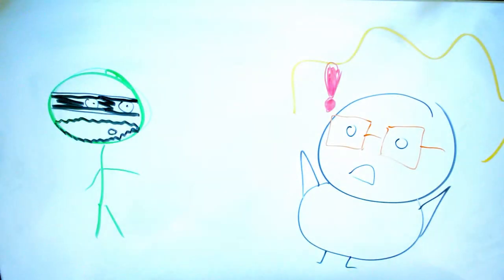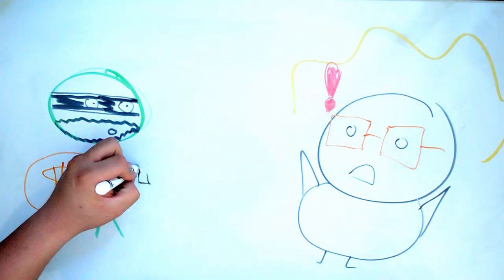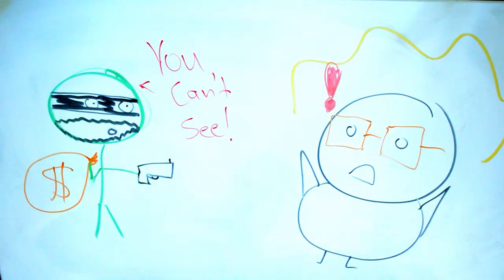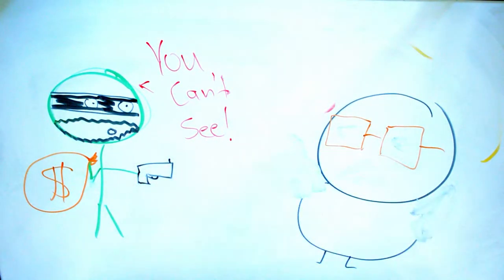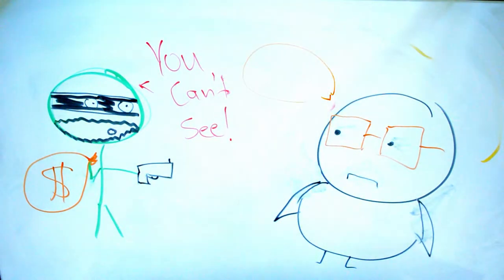WhiteBoard Stories #20: Agressive Complements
Ajay teaches a little lesson on how to make fun of someone.